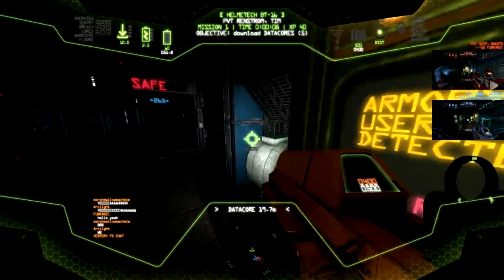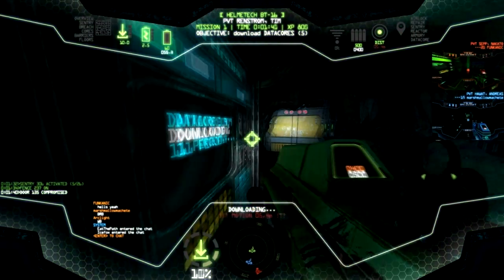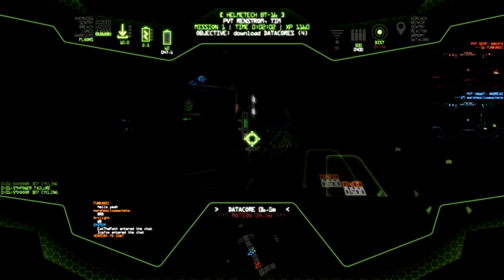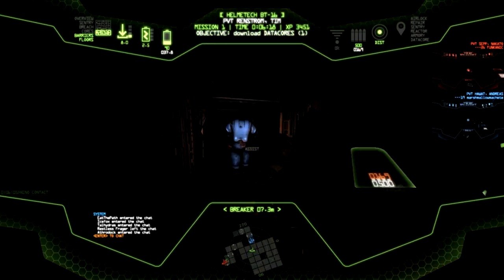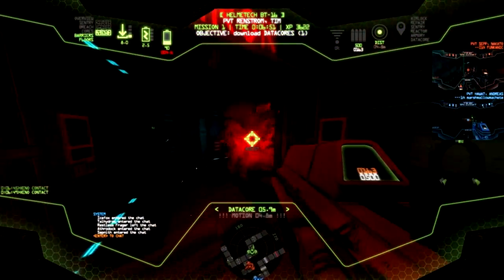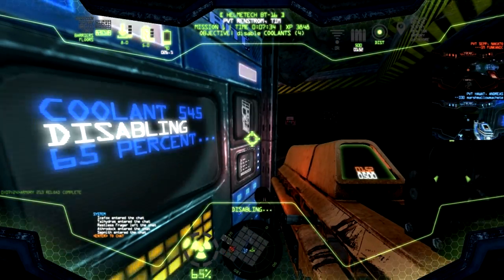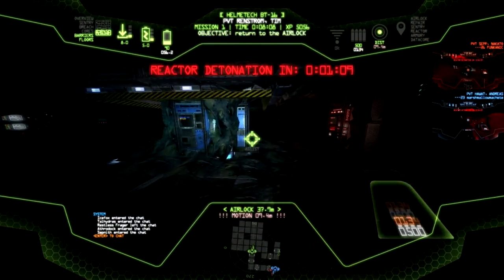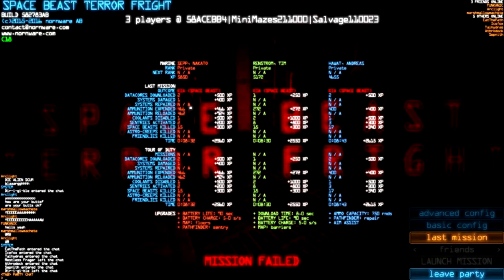Space Beast Terror Fright w/ Marshmallow Machete & Funkanic | Four | Spontaneous Combustion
S.B.T.F. is a very hard arcade-style / rogue-like / perma-death first person shooter. You play as Marines who must brave dark, claustrophobic and terrifyingly intense Space Beast infested spacecraft in order to extract critical data and lucrative upgrades. Can you make it out alive?

Relentless Alien Hordes!